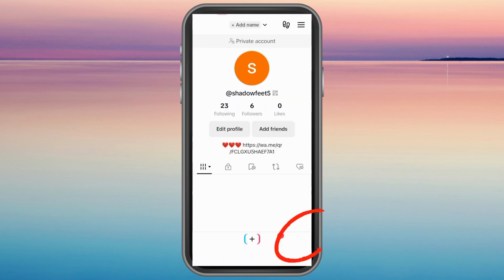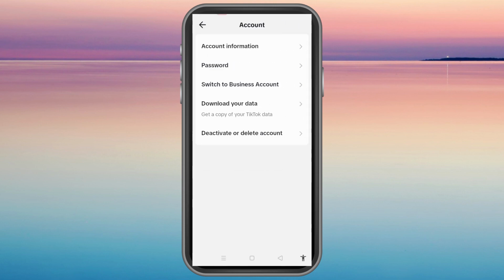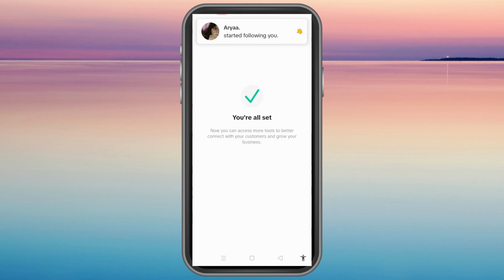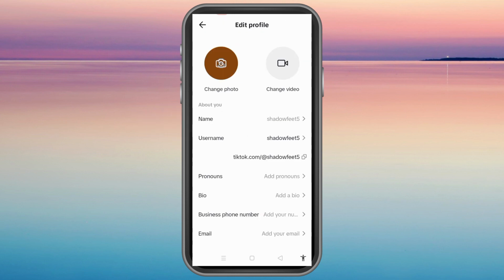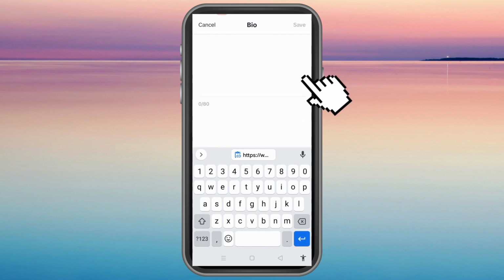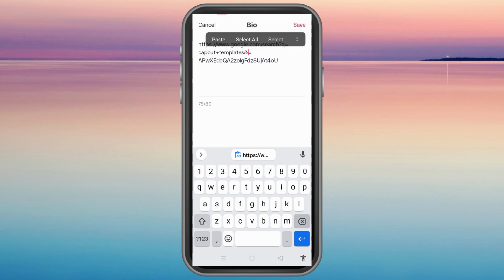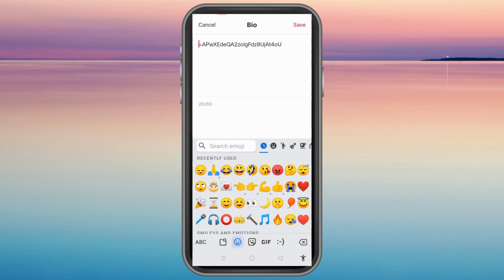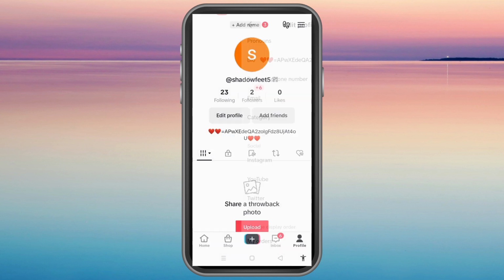How To Add Link To TikTok Bio (2023 STRATEGY)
Are you looking for a quick and easy way to add a link to your TikTok bio in 2023? Look no further! With this 2023 strategy, we'll show you exactly how to add a website link to your TikTok bio so that you can easily direct your followers to your website or other online content.